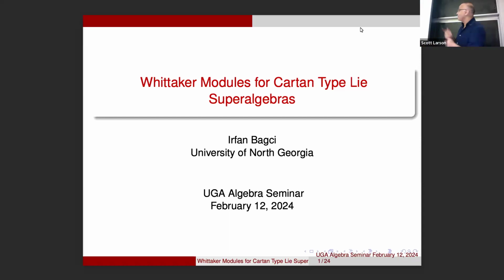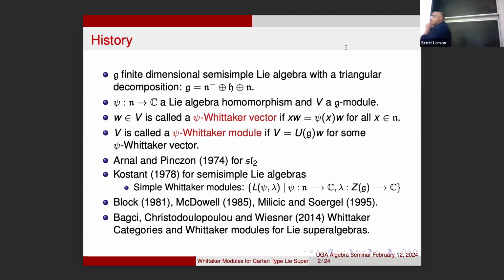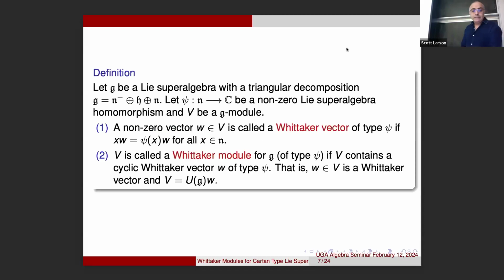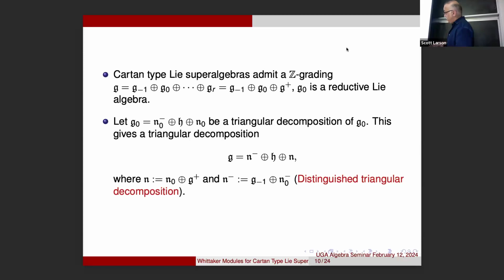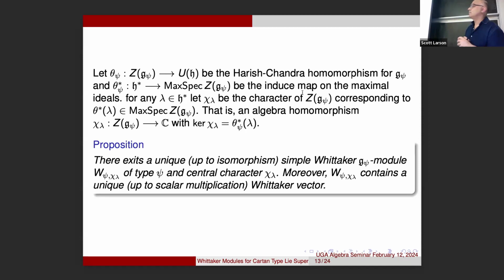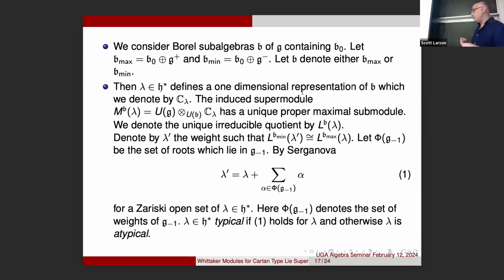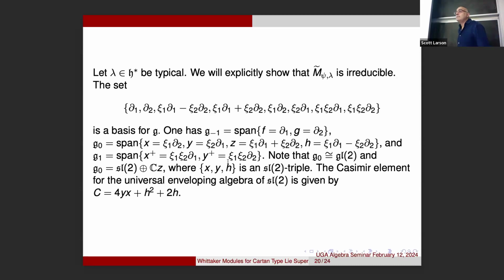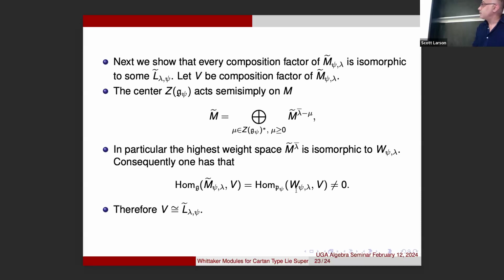Irfan Bagci - Whittaker Modules for Cartan type Lie superalgebras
Simple Lie superalgebras over complex numbers are of two types: Classical type and Cartan type.

In our earlier joint work with Christodoulopoulou and  Wiesner, we have defined Whittaker modules for Lie superalgebras and proved some important properties of these modules.

Recently I was able to extend some of these results to Cartan-type Lie superalgebras. In this talk, I will briefly summarize these results.